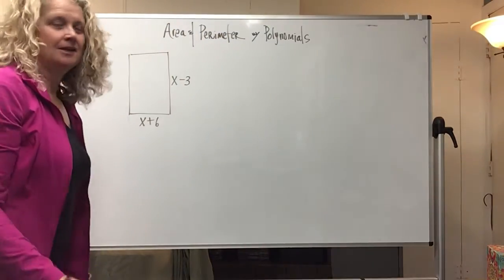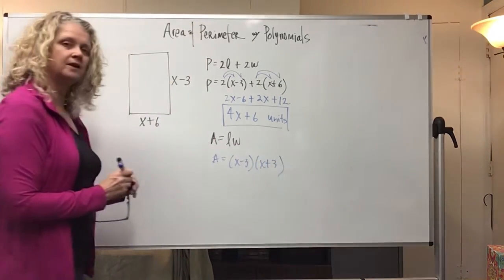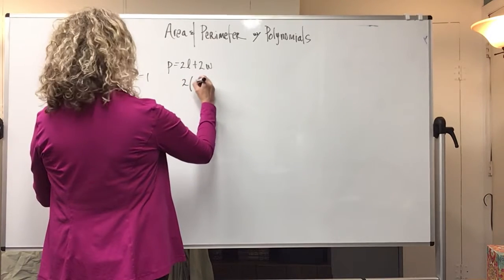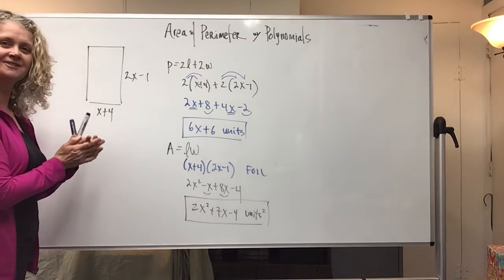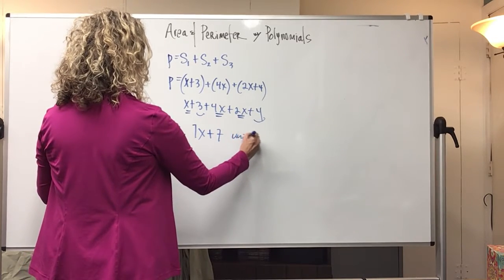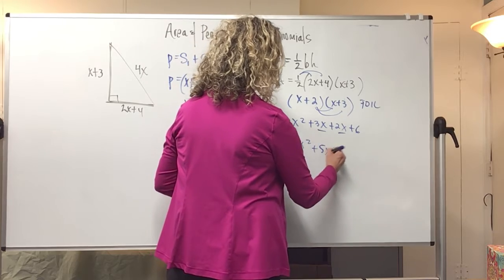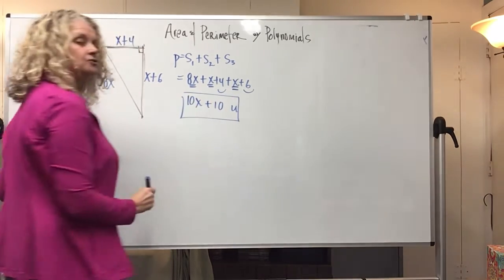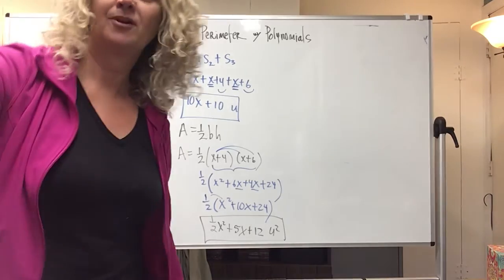Area & perimeter with Polynomials